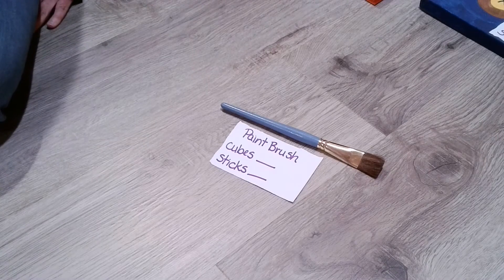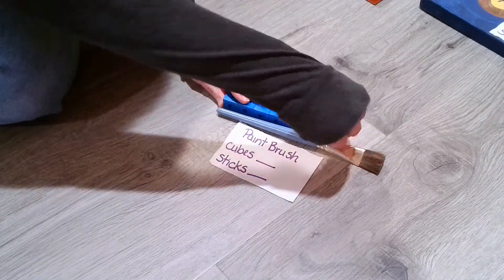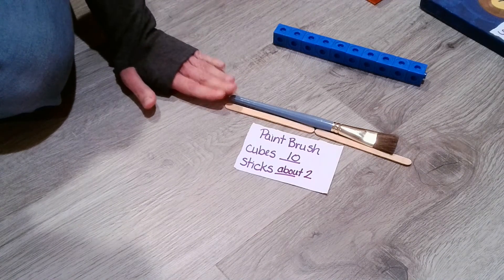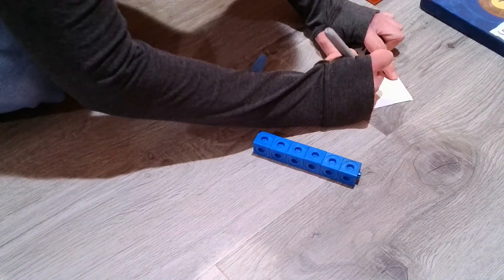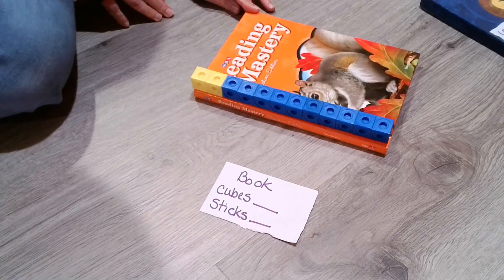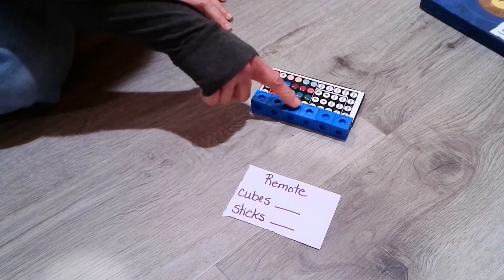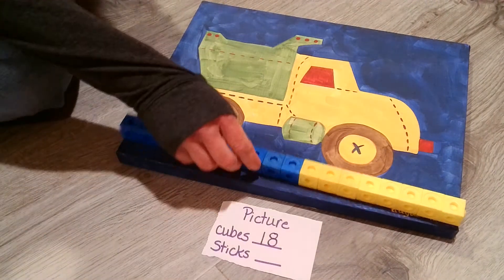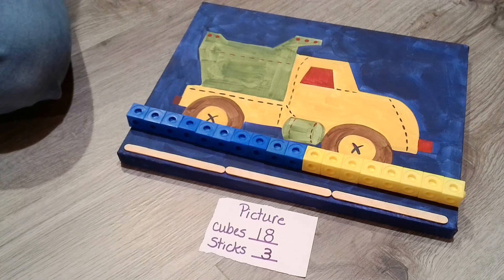Non-Standard Measurement: Measuring Objects with Cubes and Sticks Activity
This lesson focuses on using non-standard measurement. Objects will be measured using cubes and sticks to determine lengths and to observe differences. This is intended for Kindergarten students that use the math program, Investigations.